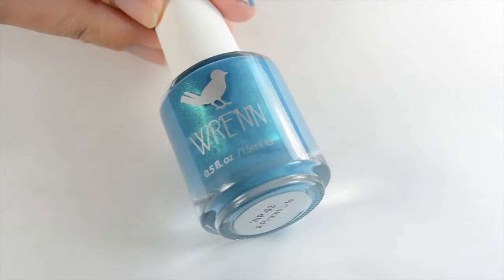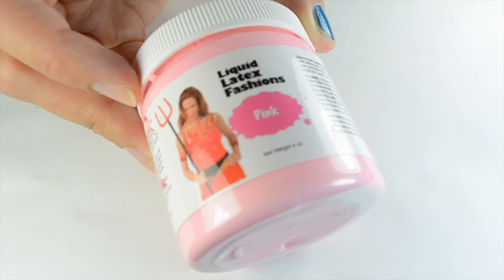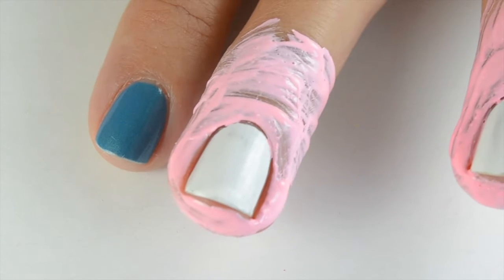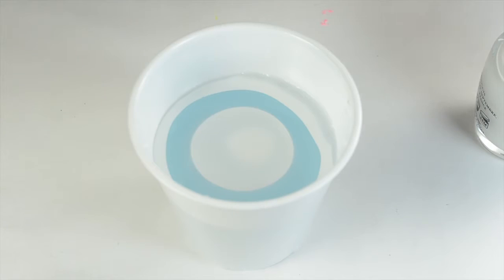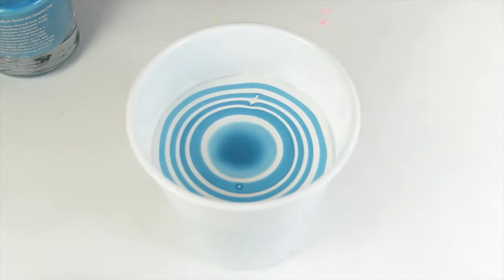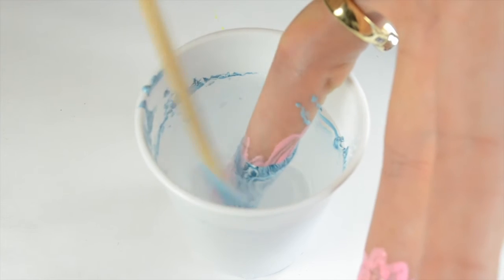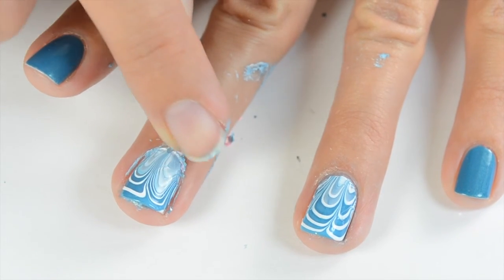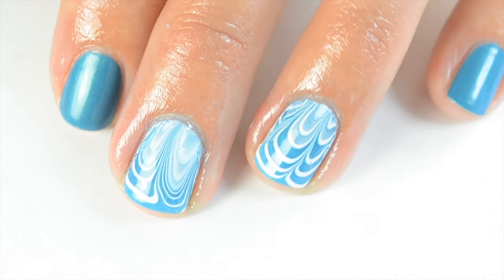Nail Tutorial: Water Marble Design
Another nail design using one of my favorite summer polish picks. To see more details about the featured polish check out my blog- gopolished.blogspot.com.

PRODUCTS USED:
ORLY Bonder:
OPI Alpine Snow:
Liquid Latex:
Dixie cups
Distilled Water
Sewing pin

All products were purchased by me with my own money. All opinions are my own.